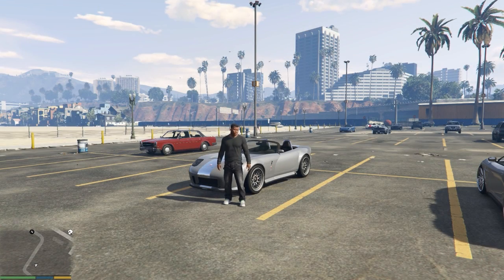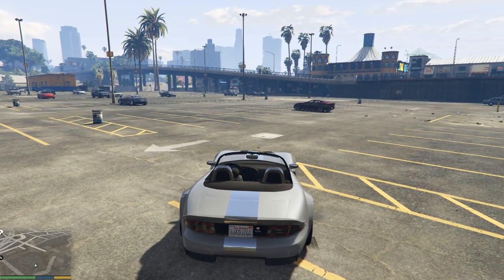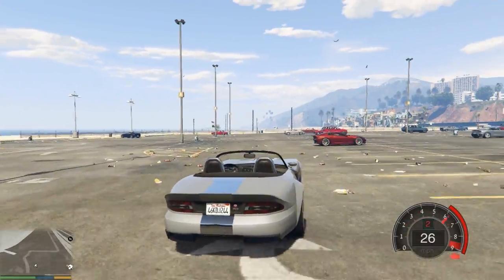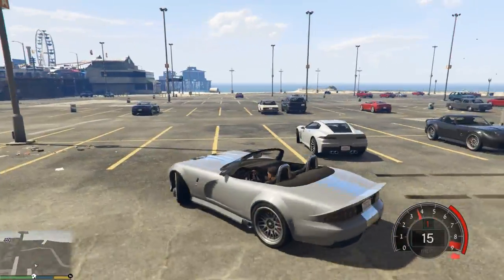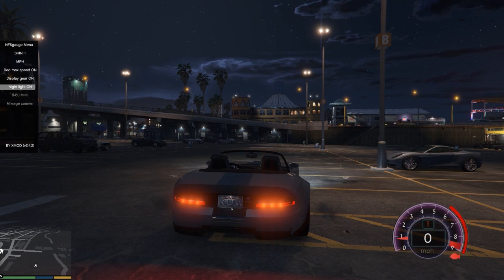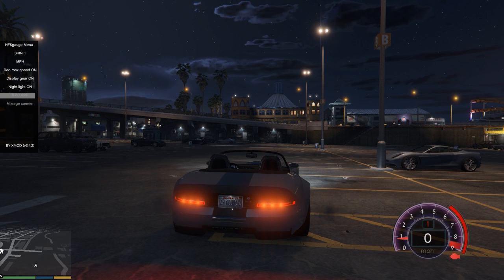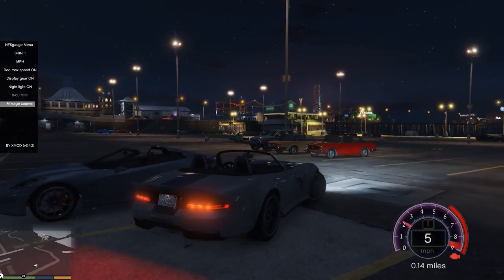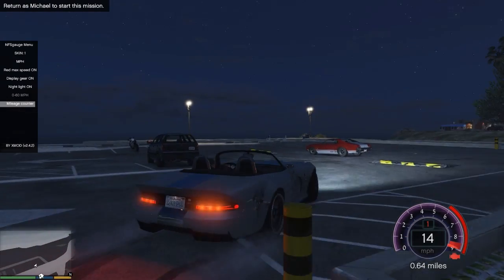GTAV Mod Spotlight - NFS Gauge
Welcome back to my mod spotlight series for Grand Theft Auto V.  In this series we will look at the selection of fun and sometimes cheaty mods that have recently come out for this fantastic game.

In this episode I mess around with the NFS Gauge mod which adds into the game a customizable selection of Need for Speed inspired speedometers for you to drive with.